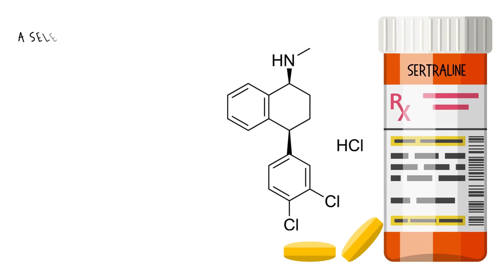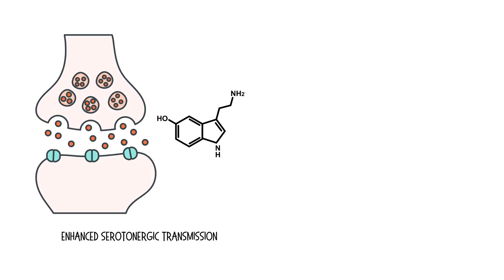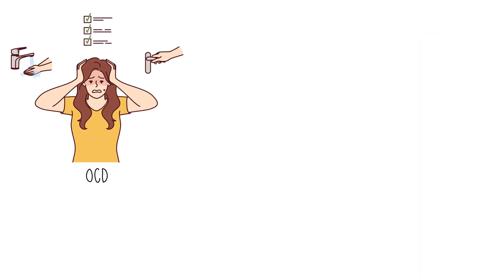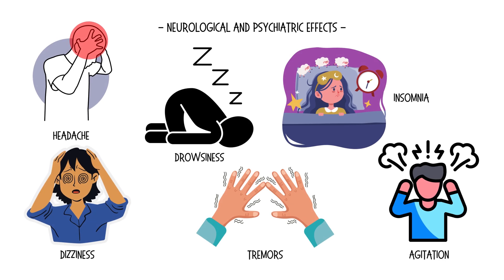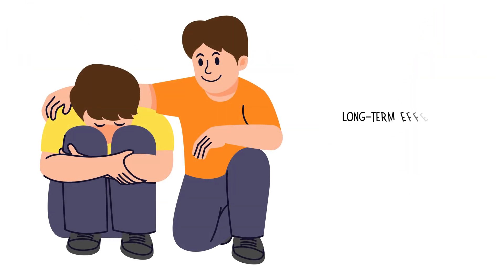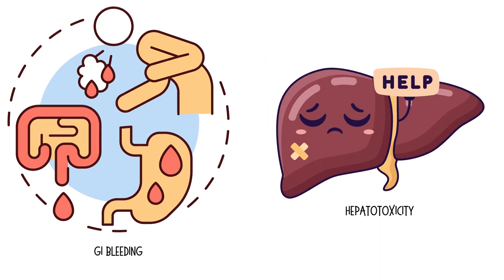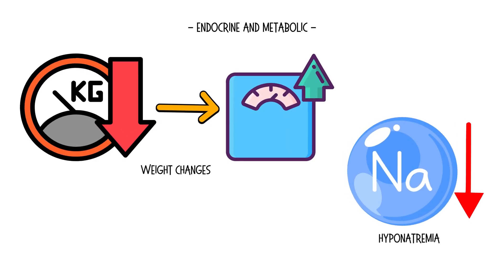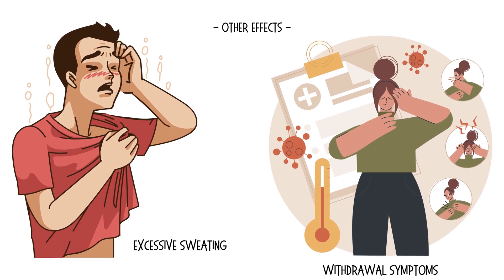Common Side Effects Of Sertraline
Video transcript :-
Sertraline is a selective serotonin reuptake inhibitor used primarily as an antidepressant medication.
It works by increasing the levels of serotonin in the synaptic cleft by inhibiting its reuptake in presynaptic neurons.
This enhances serotonergic neurotransmission, which is believed to improve mood and emotional stability.
Major Indications of Sertraline include the following.
Major Depressive Disorder.
Generalized Anxiety Disorder.
Panic Disorder.
Obsessive-Compulsive Disorder.
Post-Traumatic Stress Disorder.
And premenstrual Dysphoric Disorder.
In this video, our primary goal is to explore the common adverse effects of sertraline.
First up, neurological & Psychiatric Effects.
Common ones include headache, dizziness, drowsiness, insomnia, agitation, and tremors.
Less Common ones include seizures, extrapyramidal symptoms, restlessness, and serotonin syndrome in severe cases.
Long-Term effects include emotional blunting, increased risk of suicide.
Gastrointestinal Effects nausea, diarrhea, dry mouth, and dyspepsia.
Rarely, gastrointestinal bleeding and hepatotoxicity can occur.
Cardiovascular Effects include palpitations, mild tachycardia, QT prolongation, and orthostatic hypotension.
Endocrine & Metabolic Effects include weight Changes, initially, weight loss and later, weight gain.
And hyponatremia.
Sexual Dysfunction, including decreased libido and erectile dysfunction.
Other Effects include excessive Sweating and Withdrawal Symptoms such as dizziness, flu-like symptoms, and brain zaps upon sudden discontinuation.